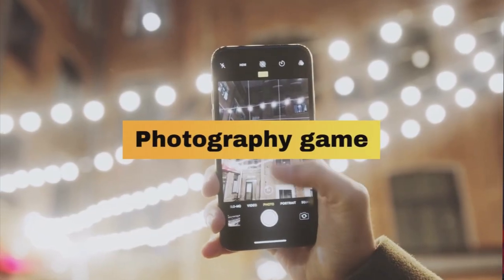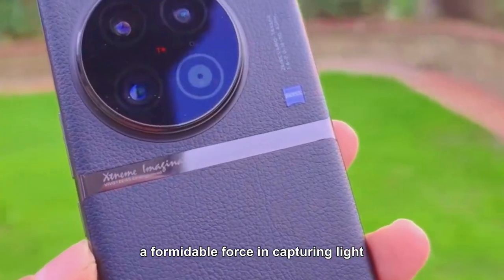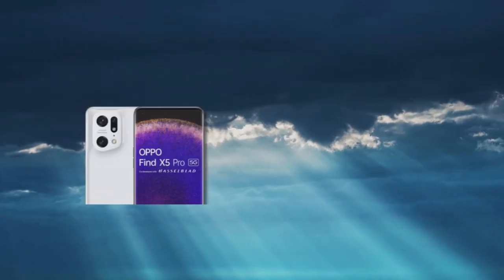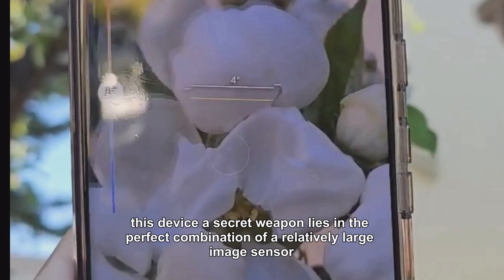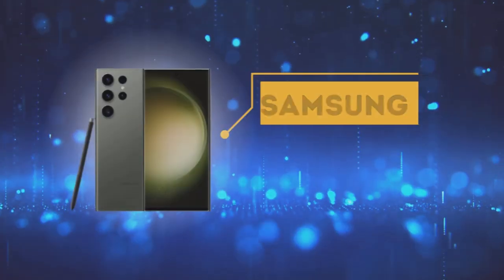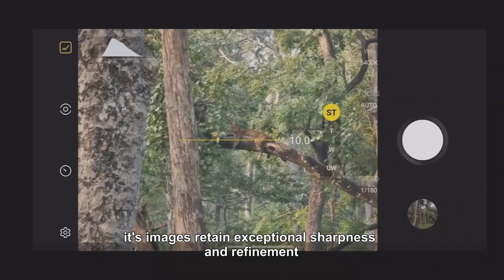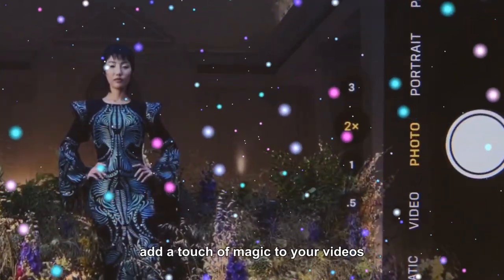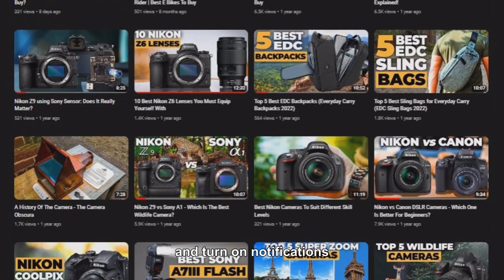Top 5 Best Smartphones For Photography 2023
Top 5 Best Smartphone For Photography 2023

Are you ready to take your photography game to the next level? Well, today we've got an exciting lineup of the top 5 best smartphones for photography in twenty twenty three! But before we dive into the details, let me ask you this: Have you ever wished for a phone that captures mesmerizing low-light shots, records cinematic videos, and delivers stunning image quality in every situation? If your answer is Yes! – then keep watching till the end because we've got a bonus recommendation for you that won't break the bank! But first, let's explore the crème de la crème of smartphone cameras! So, without further ado, let's jump right in!

In today's video we look at The Top 5 Best Smartphone For Photography 2023...Keep watching to see the current best smartphones for taking pictures and best smartphones for recording videos in this top 5 phone camera review to see which one has the best camera phone.

Inspired by Matt Granger, Jared Polin, Tony & Chelsea Northrup, Mgsmpl Channel and Tarek Bay.

Inspired by Vivo X90 Pro - czy rozmiar jest najważniejszy?

Inspired by VIVO X90 Pro 5G Global Edition: The Next Big thing in Mobile Photography فيفو اكس 90 برو

Nikon Z9 vs Sony A1 - Which Is The Best Wildlife Camera?

Below are the links to the products mentioned in this video.  Please note that if the particular model mentioned is not available we will provide the next best alternative:

Vivo X90 Pro
Oppo X5 Pro
Google Pixel 7
Samsung Galaxy S23 Ultra
iPhone 14 Pro
iPhone SE Gen 3

On Just Clicked we will go through the latest camera trends and news with a strong focus on Nikon Cameras.